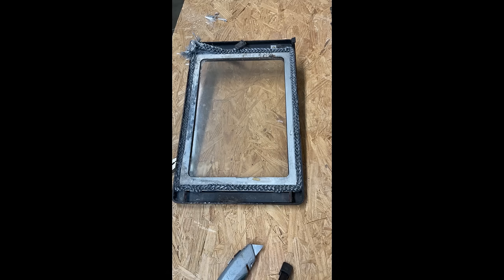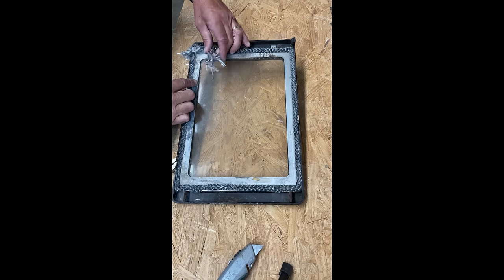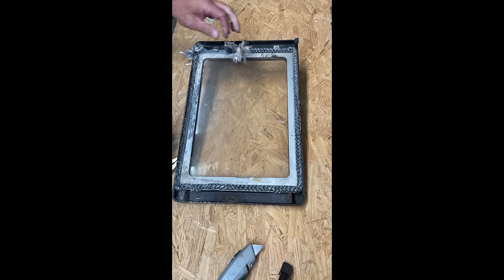How to figure out the size of your woodstoves door gasket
Measuring the gasket grove to find out the size of the rope gasket needed.